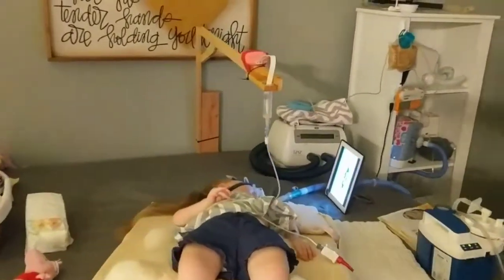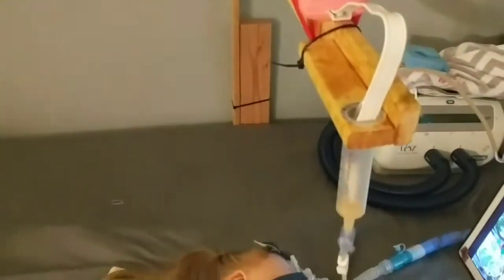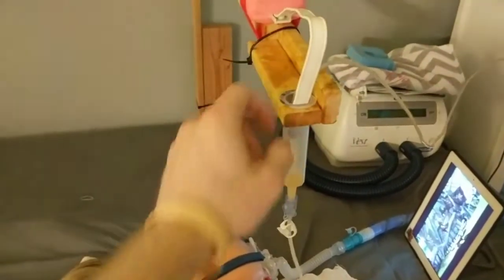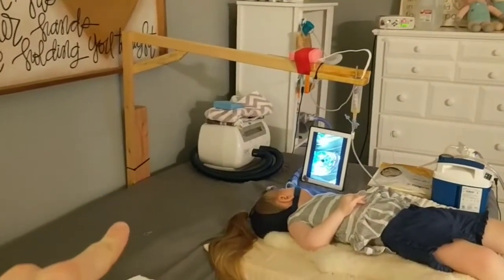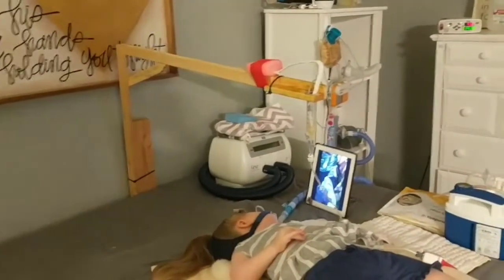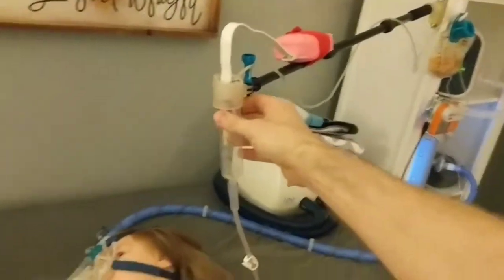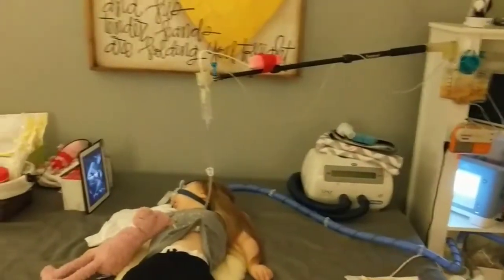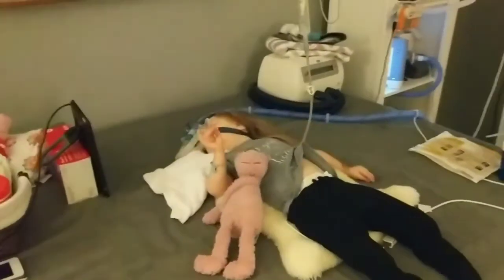Nella's New Feeding Tube Support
Designed with MeshMixer and Printed on the MoonRay S 3D Printer.